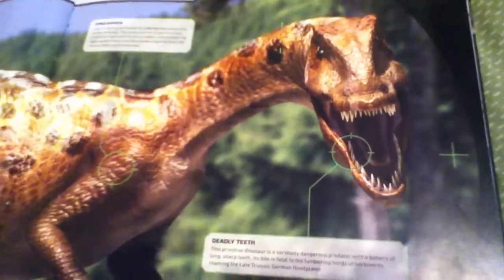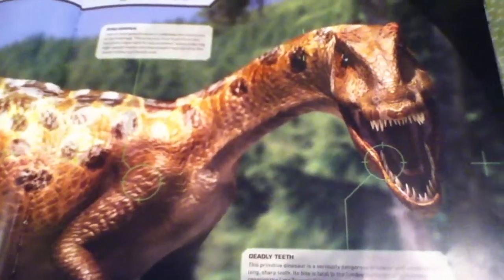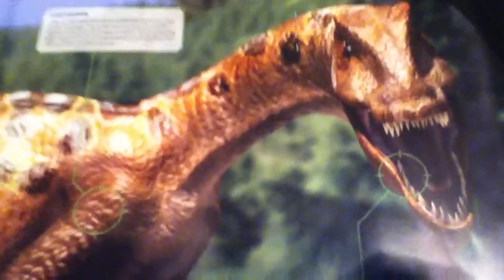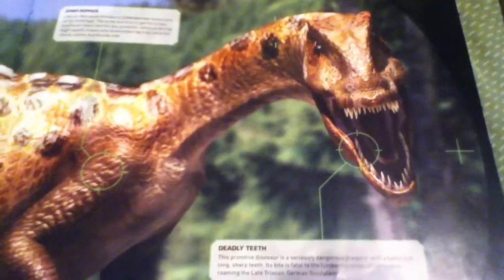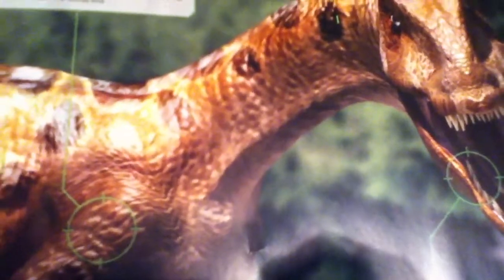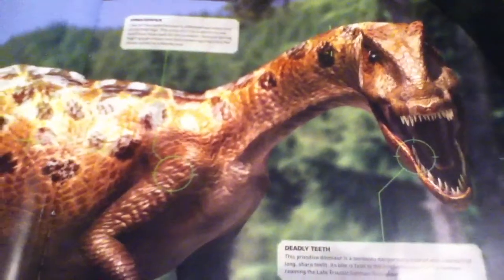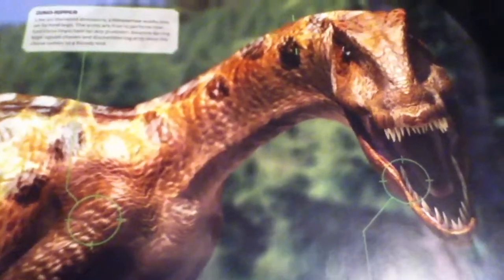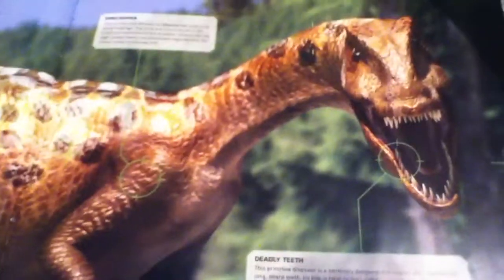Field Guide to Dinosaurs:2 Liliensternus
In this episode of Field Guide to Dinosaurs by Steve Brusatte I talk about a fairly large predator in its time the Liliensternus